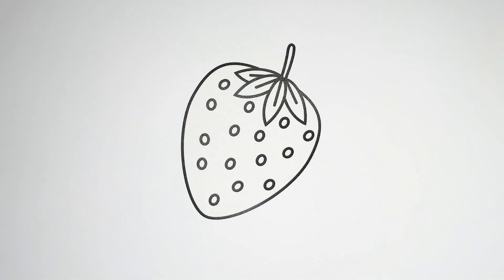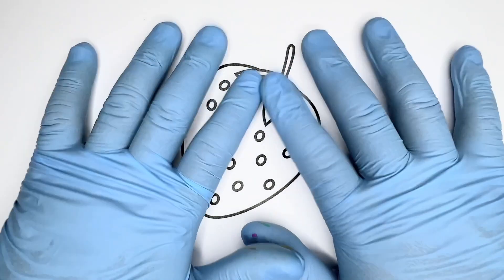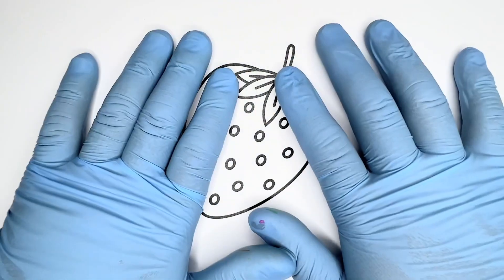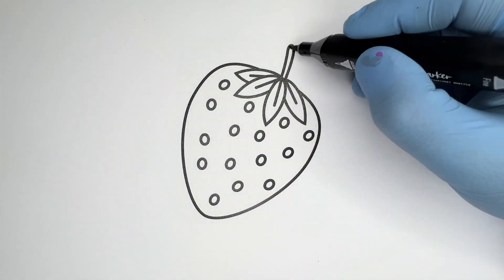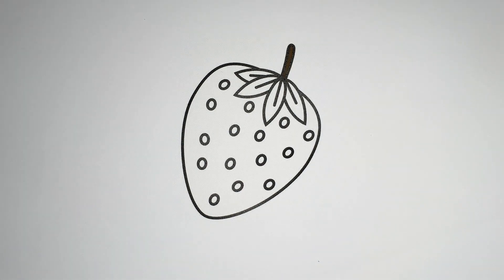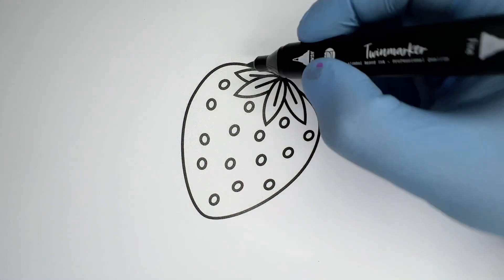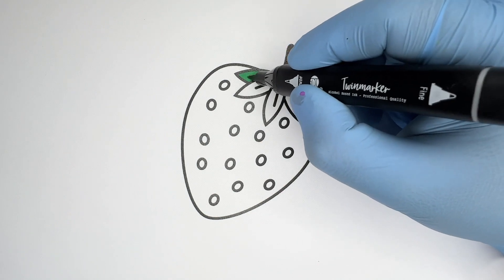rainbow strawberry I drawing for kids and toddlers